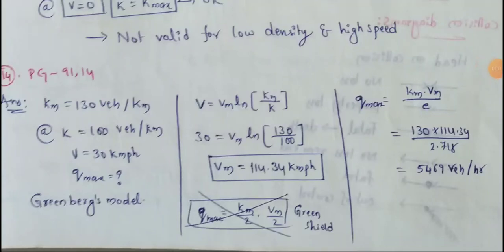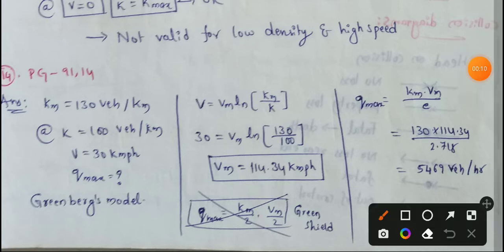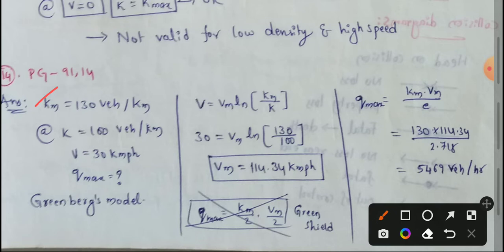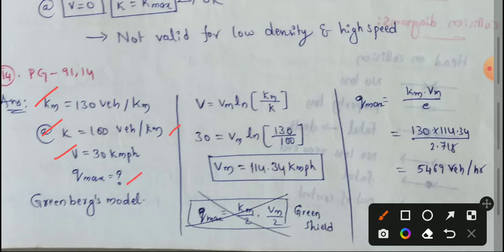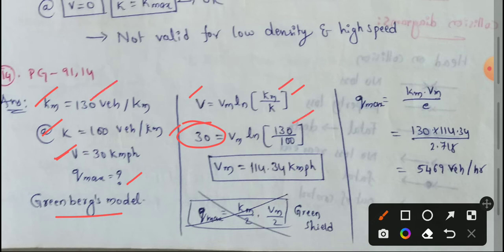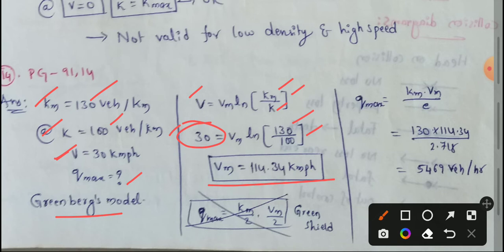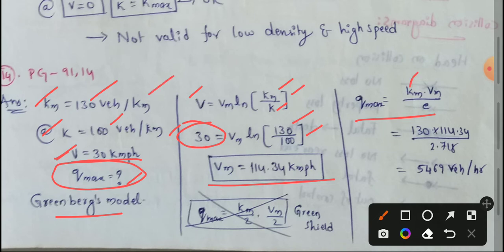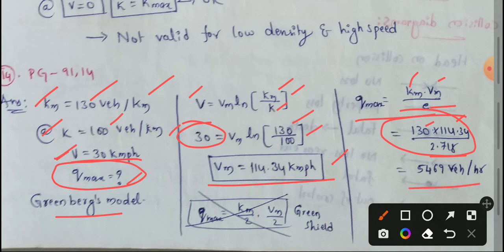Greenbergs model example problems | Greenbergs model traffic flow